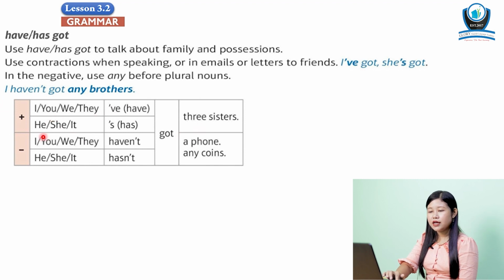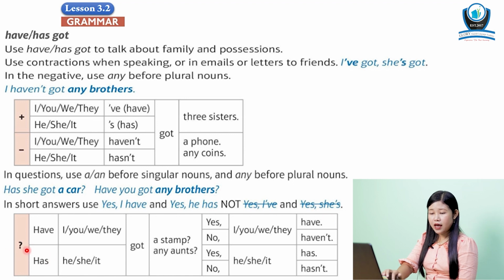Learn Grammar ( Have / Has Got ) | Grammar သင်ခန်းစာ | Coding Tutorial Myanmar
အားလုံးမင်္ဂလာပါ
ဒီနေ့သင်ပေးမယ့်သင်ခန်းစာကတော့
Grammar ( Have / Has Got )
သင်ခန်းစာဖြစ်ပါတယ်။
အဆင်ပြေရင် တခြားသူငယ်ချင်း